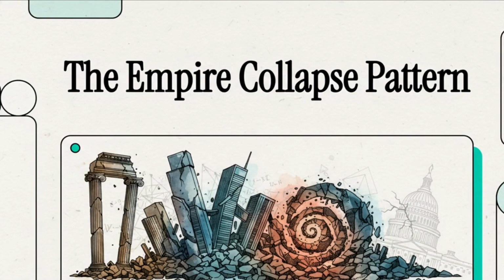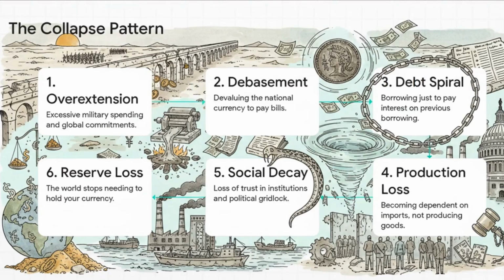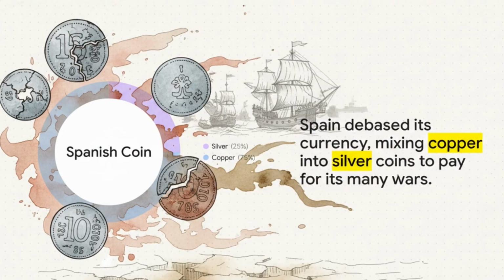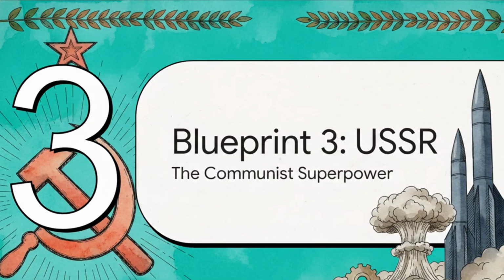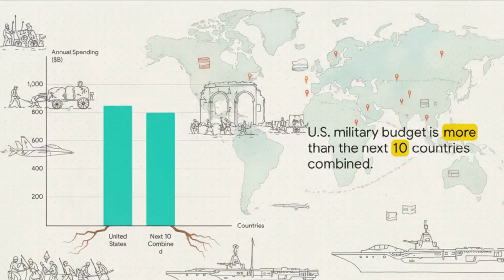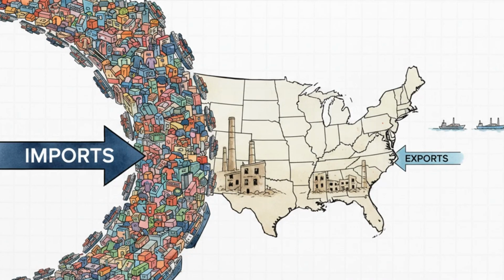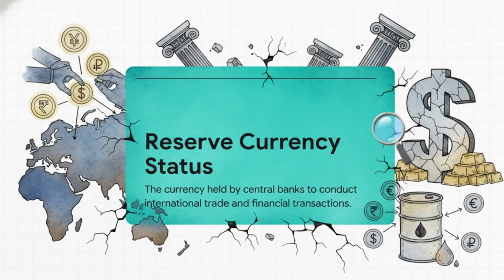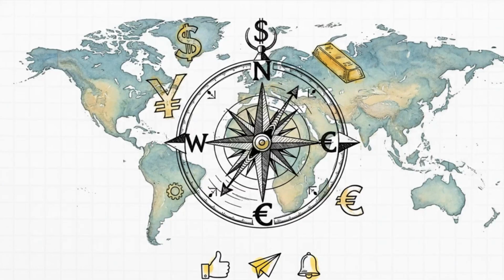History Is Repeating How Every Empire Falls — And Why the United States Is Now in Stage 5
economic history
financial history
history of money
us dollar
Empires do not collapse in chaos.
They collapse in patterns.

From Ancient Rome to Imperial Spain…
From the British Empire to the Soviet Union…
Every global power followed the same invisible blueprint before losing financial dominance. And today, for the first time in modern history, that same blueprint is now unfolding inside the United States.

This documentary explores the hard data, monetary shifts, and geopolitical signals that show why America has entered Stage 5 of imperial decline — the most dangerous phase of the cycle.

Through the lens of financial history, we track how reserve currencies rise, how debt empires expand, and how trust collapses before political systems do. When an empire weaponizes its currency, global trade reacts. When debt surpasses productivity, the cracks become irreversible. And when allies quietly hedge, the endgame has already begun.

This isn’t speculation — it’s financial history repeating itself with modern technology, modern debt, and modern propaganda.

In this video you will discover:
• Why every empire collapses after weaponizing its currency
• How reserve status always dies before political power
• Why Stage 5 marks the global loss of financial trust
• How the U.S. now mirrors late-stage Britain and Rome
• What history reveals about what comes next

If you care about financial history, this is one of the most important documentaries you will watch this year. The dollar, the debt, and the global system are all changing faster than most people realize.

⚠️ This channel is independent and educational.
All analysis is based on publicly available historical data and macroeconomic research. Nothing in this video is financial or political advice.

If you want more deep-dive content on financial history, global power shifts, and the collapse cycles of empires, make sure to like, share, and subscribe so you don’t miss what comes next.

Do you believe the U.S. is really in Stage 5?